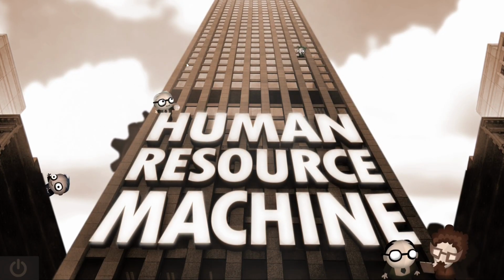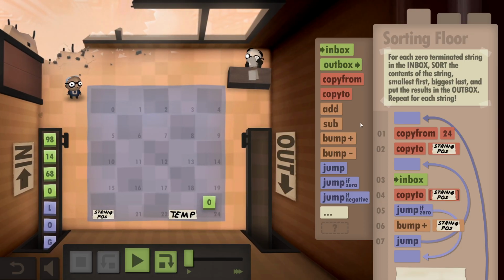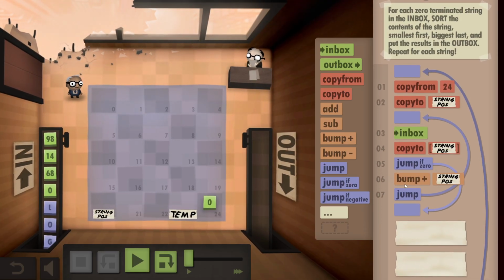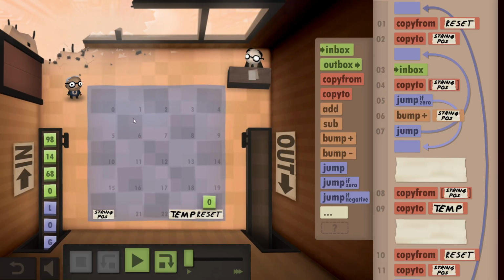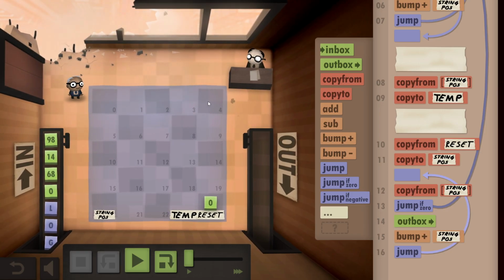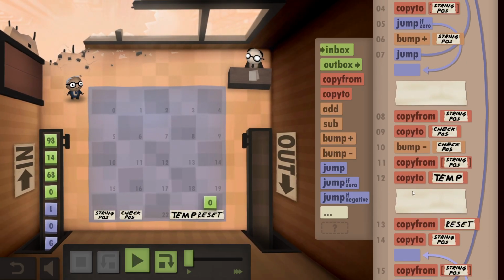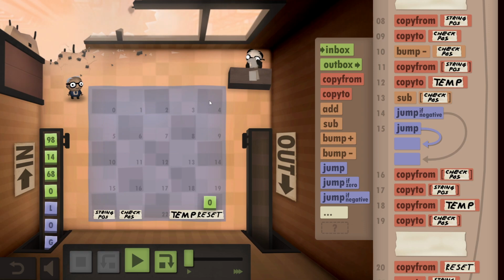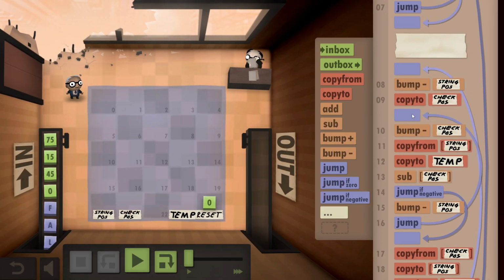Let's play Human Resource Machine - with KustJidding - Episode 60